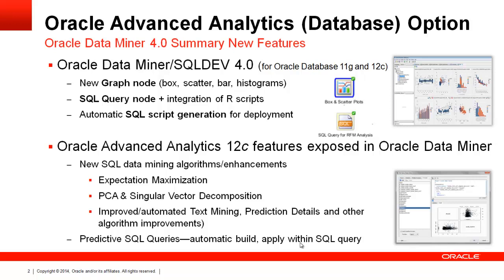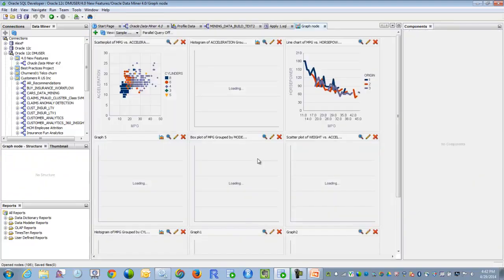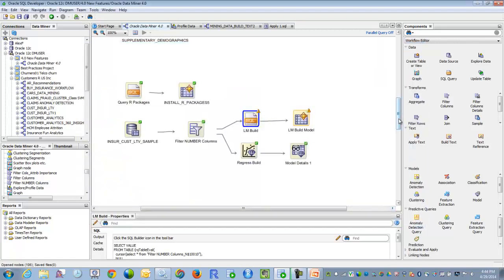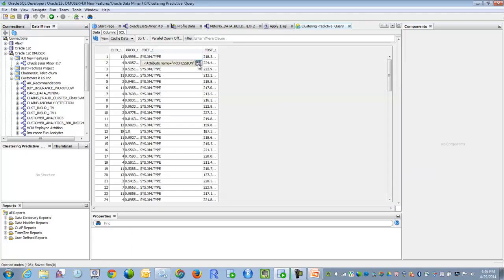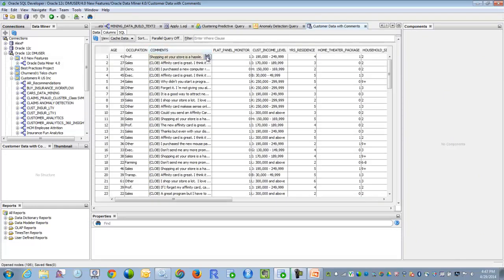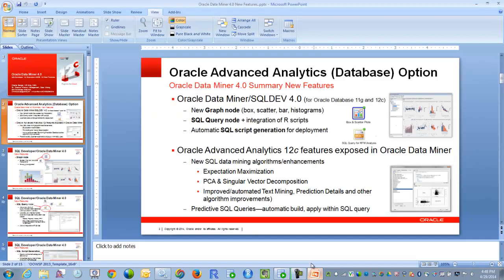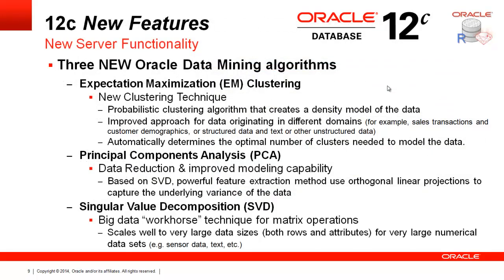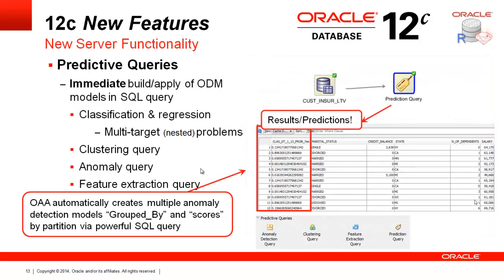Oracle Data Miner 4 0 SQL Developer 4 0 Ext New Features